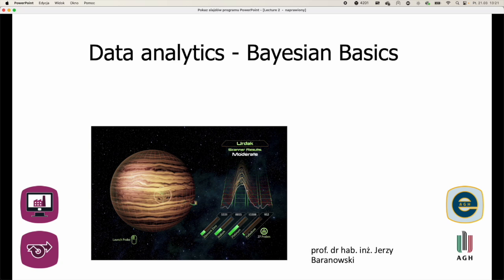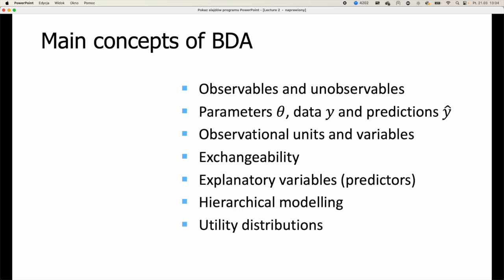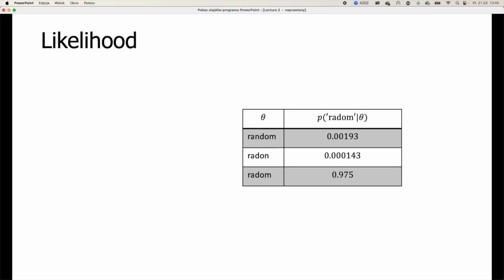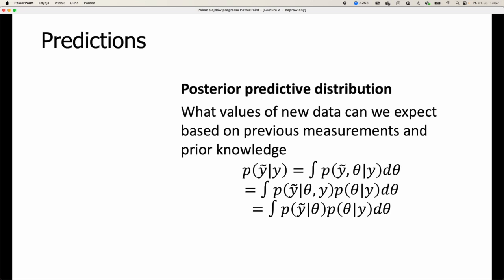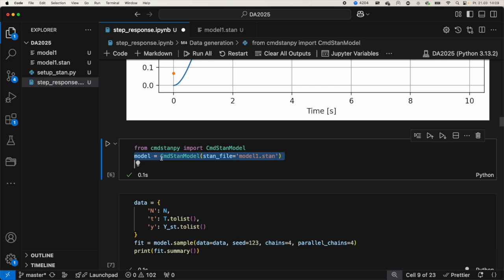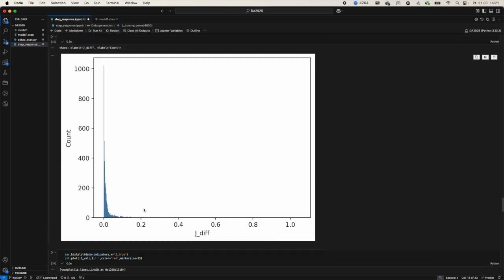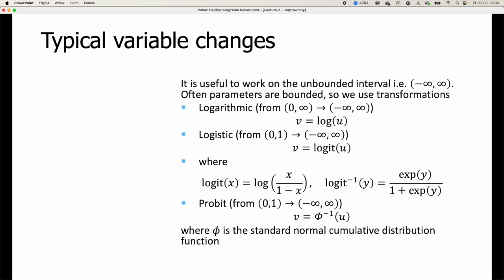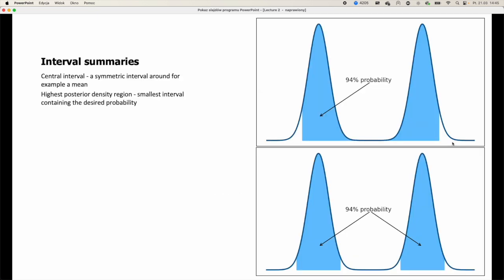Data Analytics 2025 - Bayesian Basics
Lecture recorded with live audience